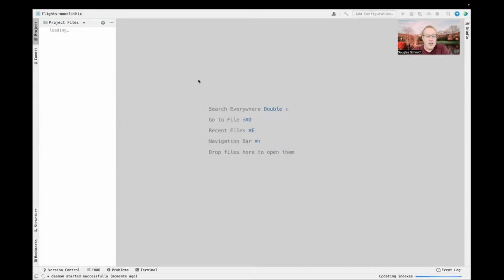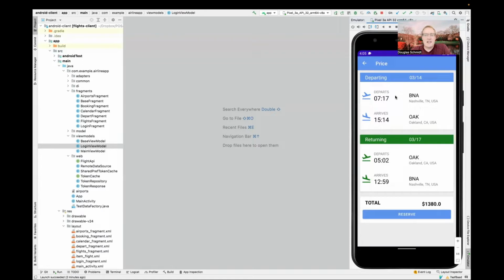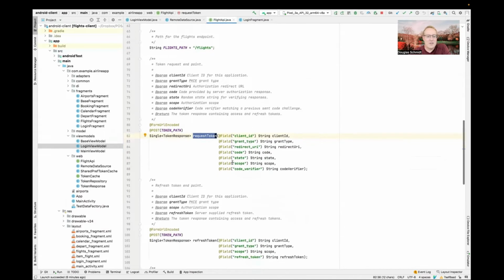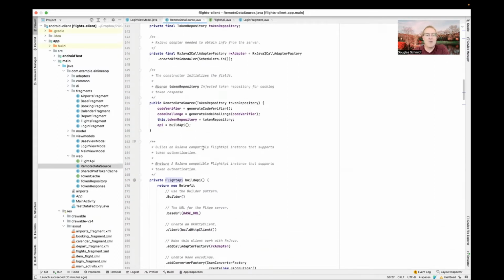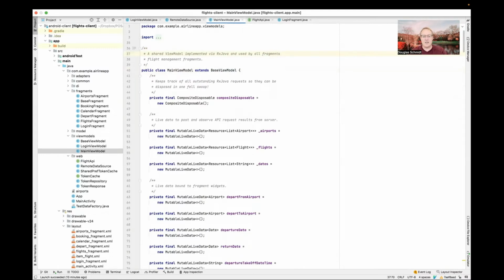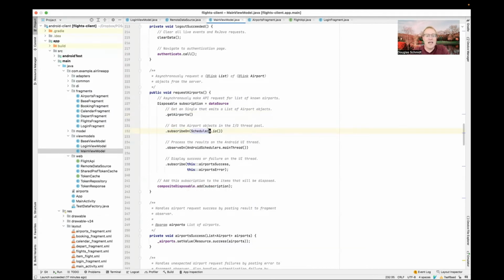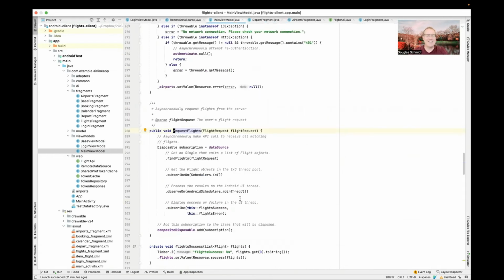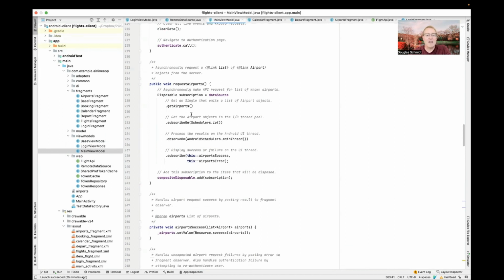Walkthrough of an Android Client for the Flight Listing App (FLApp) Case Study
This video walks through key portions of an Android client for the Flight Listing App (FLApp) case study.  This Android client uses RxJava, Retrofit, Dagger, and Android's LiveData frameworks to implement a mobile app that can list and reserve flights available on various dates at various airports.

All the code associated with this Android client app is available in open-source form